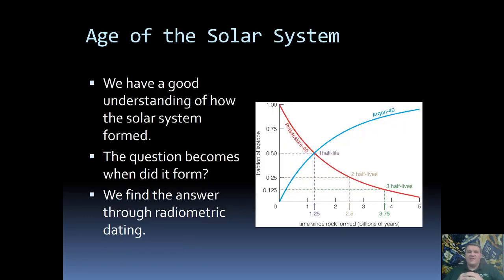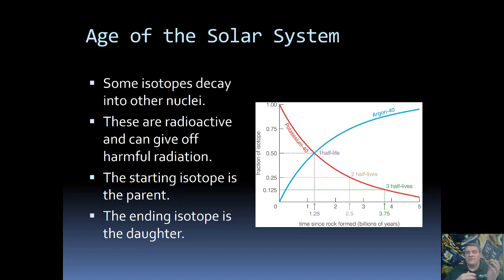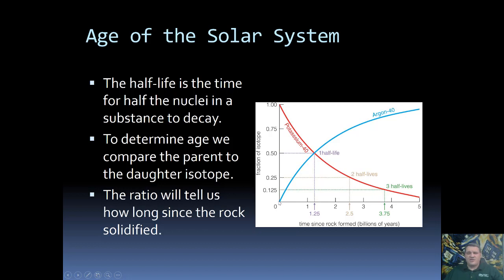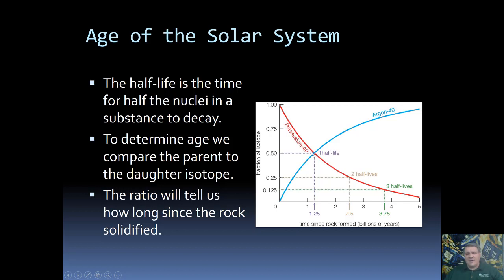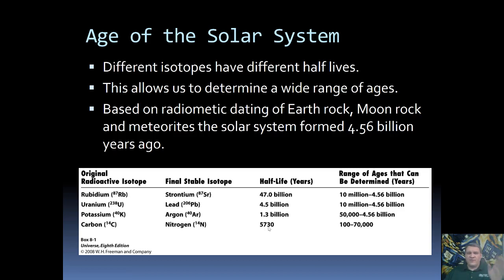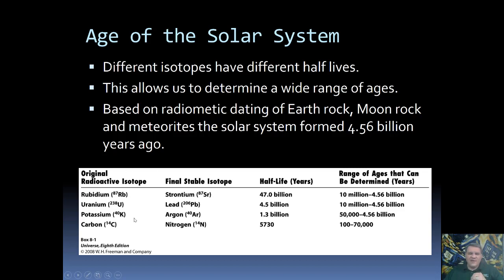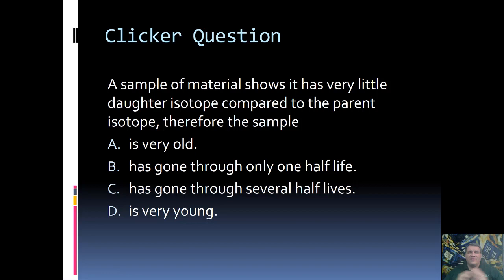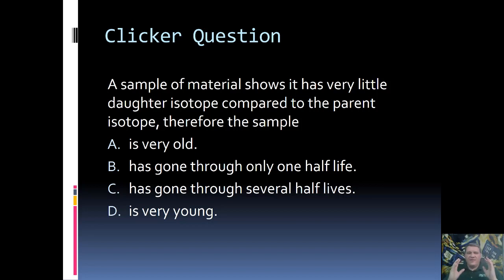Ch. 6 video 4